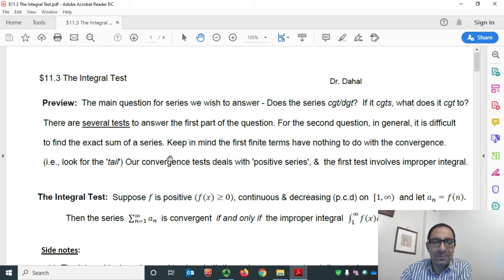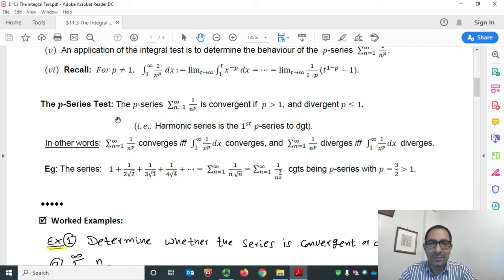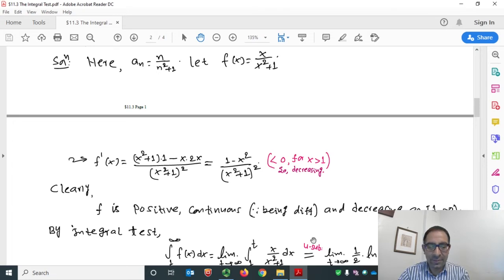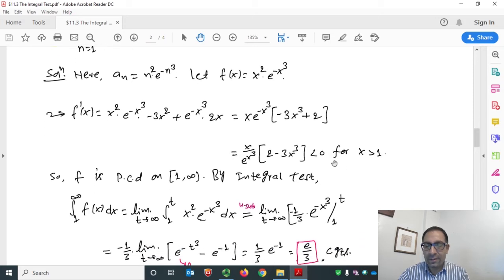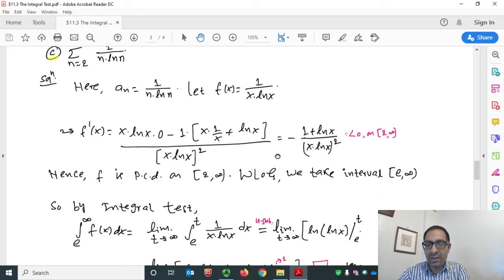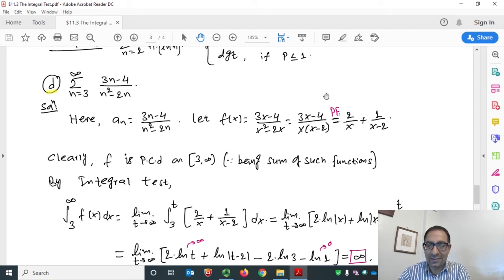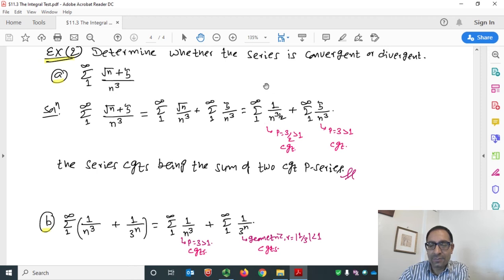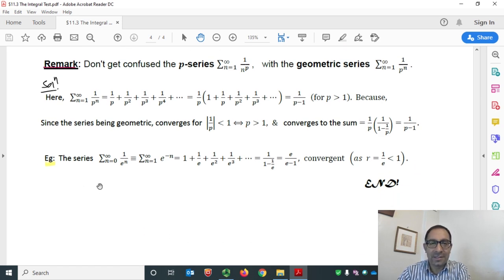$11.3: Integral Test for Series | Calculus 2 Lecture – Dr. Dahal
A Detailed Lecture Note – $11.3: The Integral Test for Infinite Series | Integral Test for Convergence and Divergence of Series | P-Series | G-Series vs P-Series |